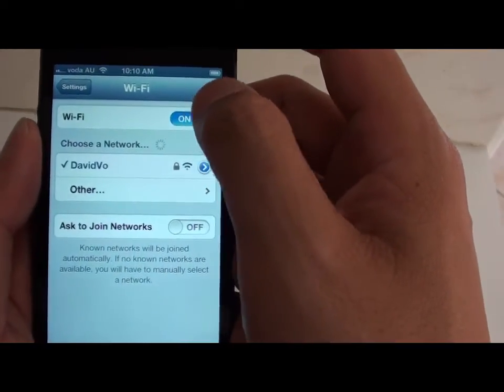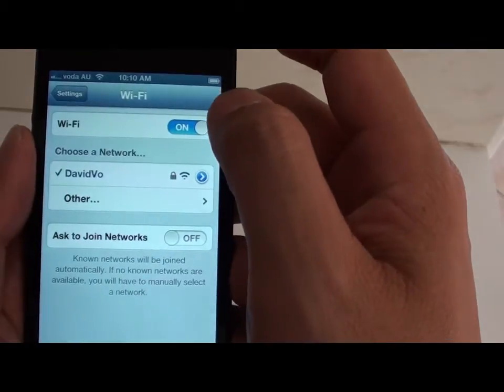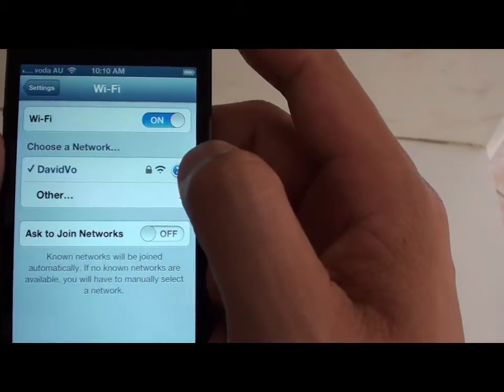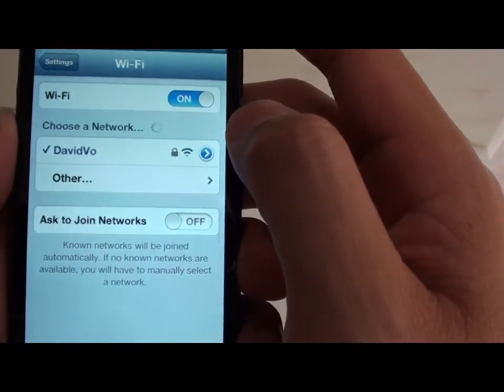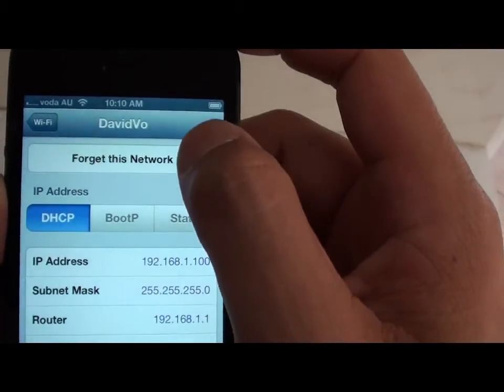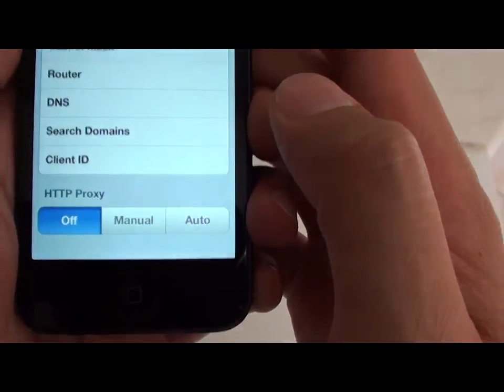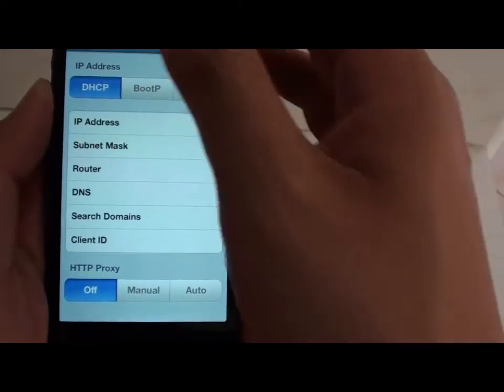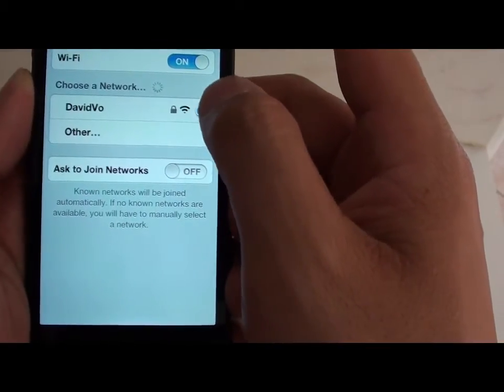iPhone 5: How to Forget a Current Wi-Fi Network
If you don't want your iPhone to automatically connect to a certain wi-fi network, you will have to set it to forget that network. Watch this video to learn how.